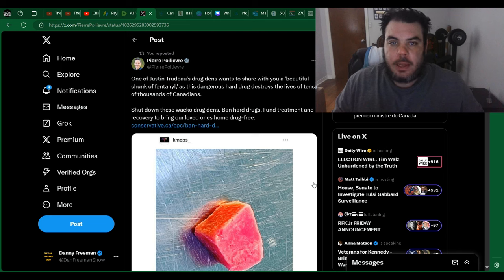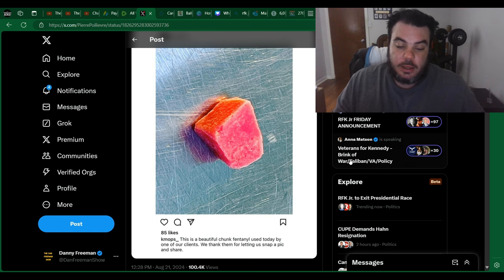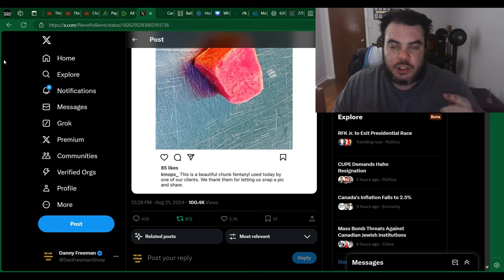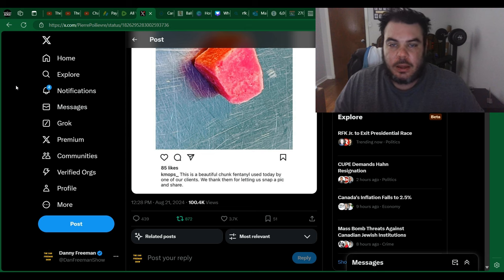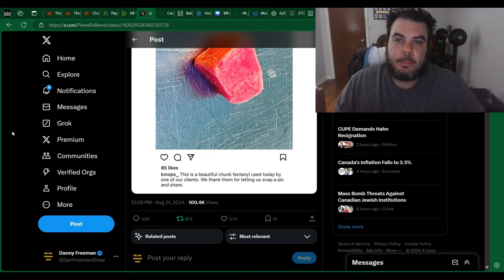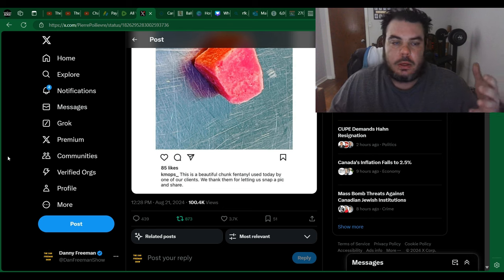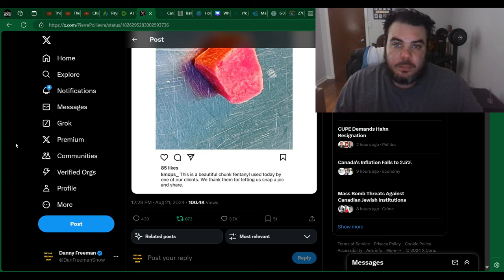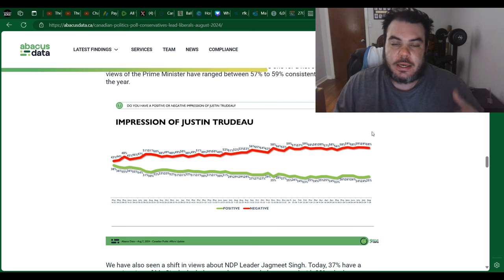Pierre Poilievre GOES OFF On Justin Trudeau